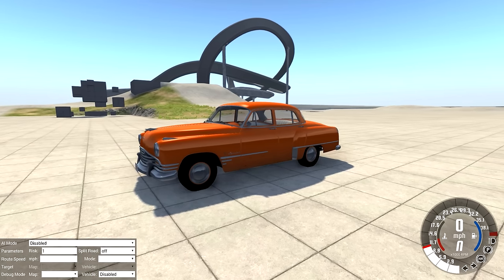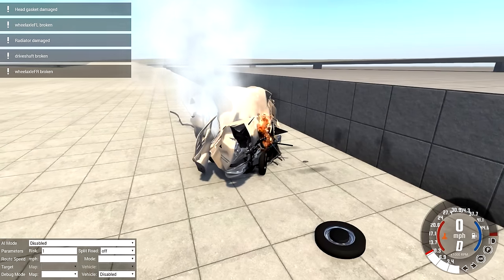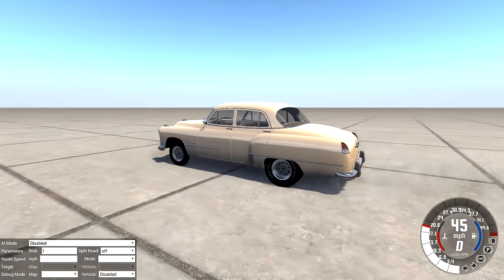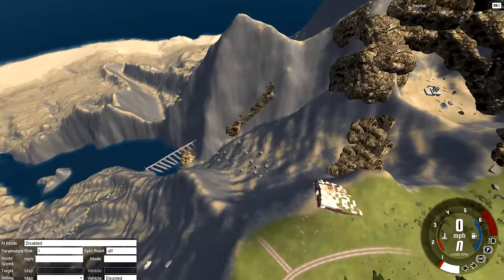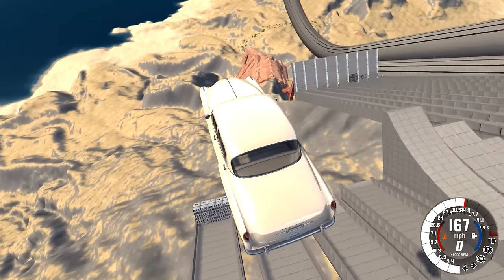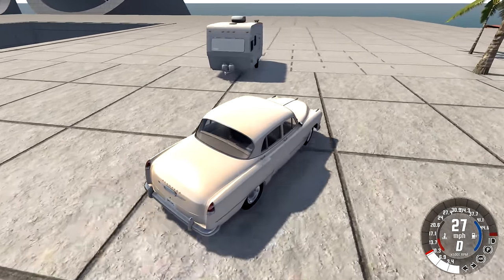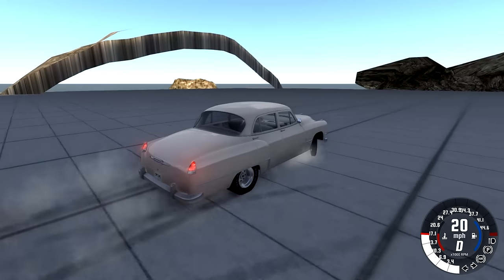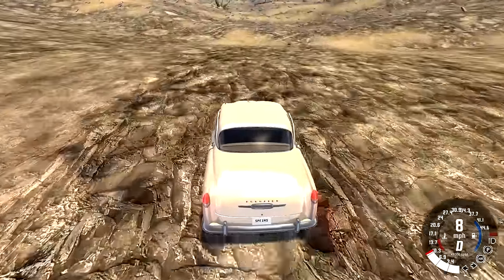BeamNG.drive - JET CAR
Would you own a Jet Car in real life?